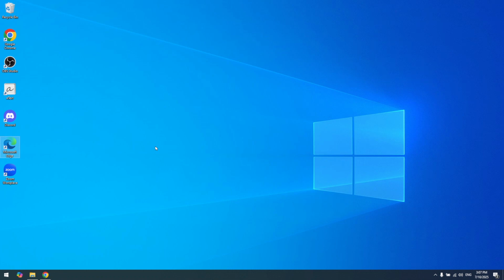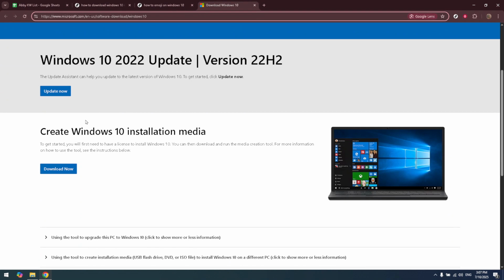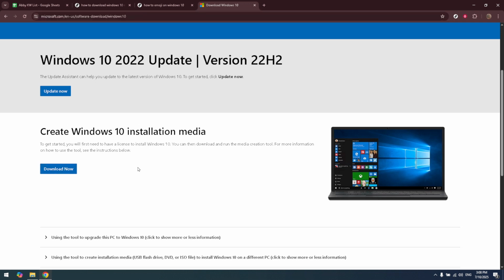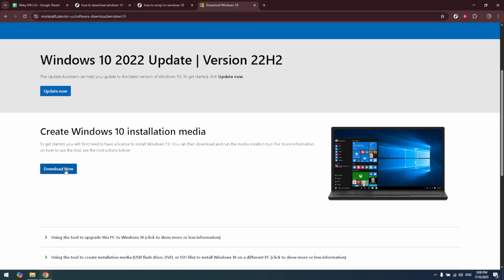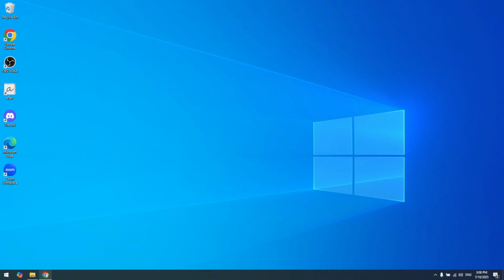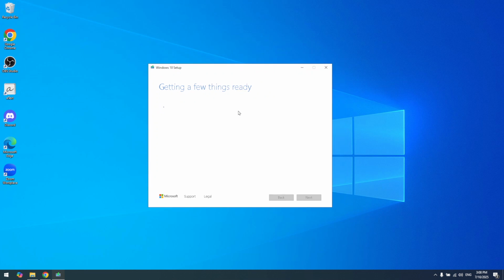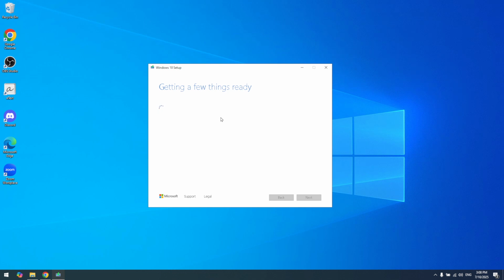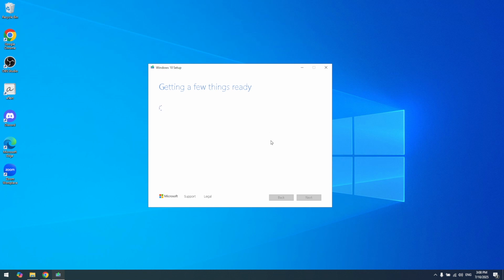How to Download Windows 10 Media Creation Tool [2025 Full Guide]